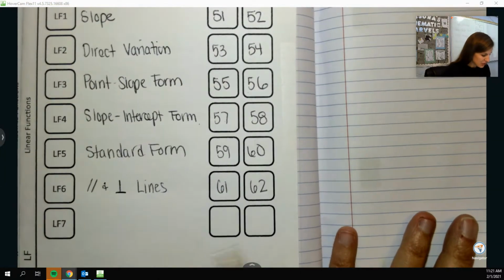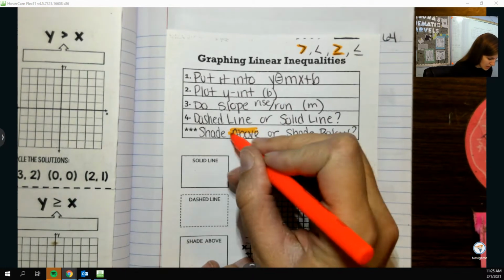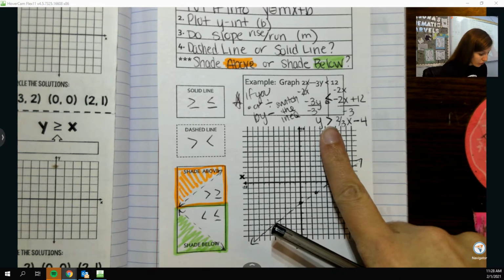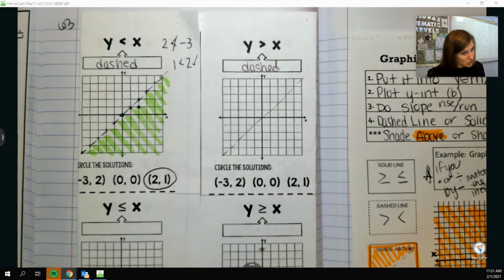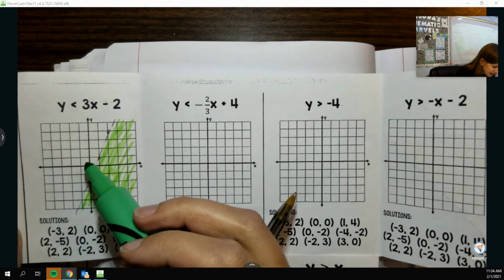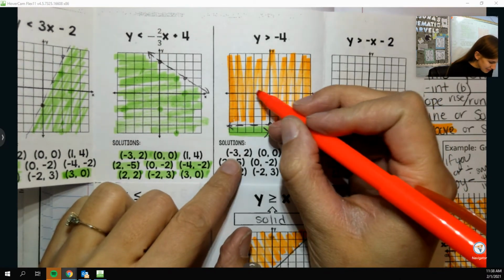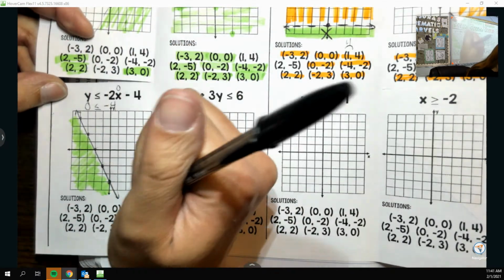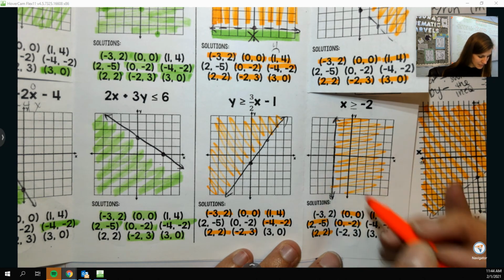Graphing Inequalities in 2 Variables